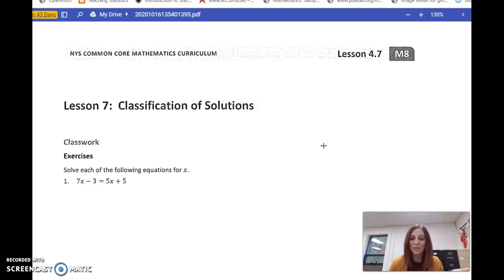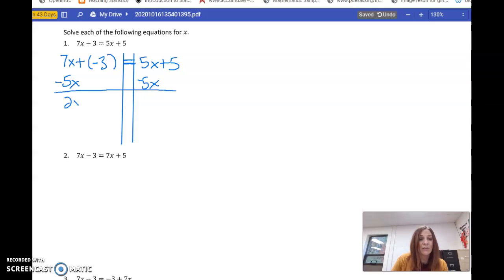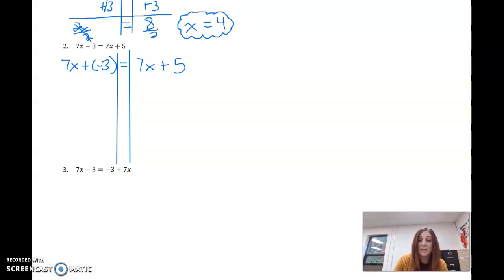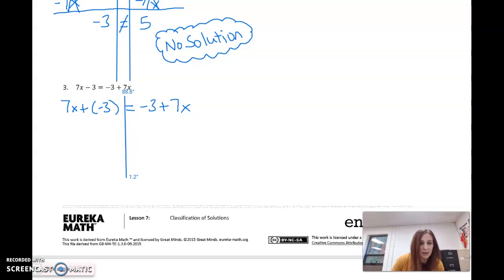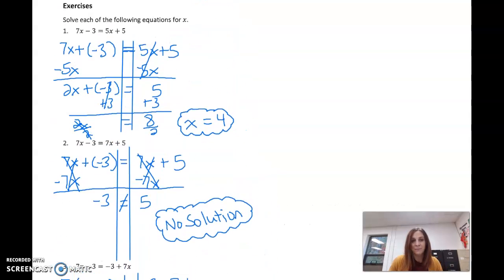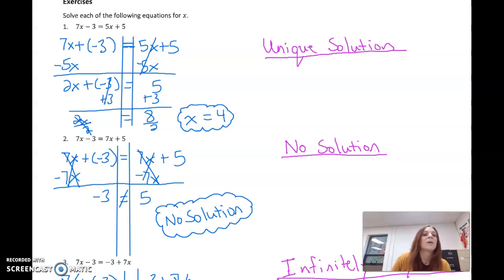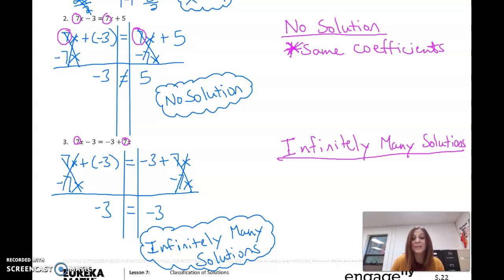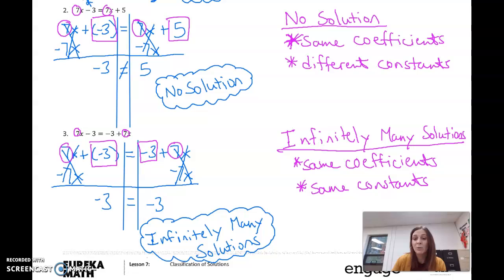M8 Lesson 4.7 Classification of Solutions (1)